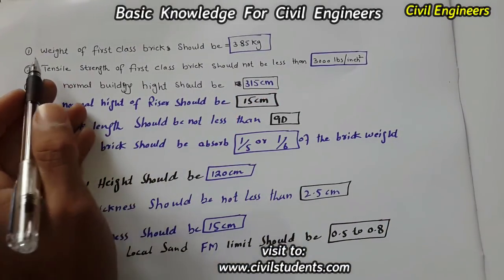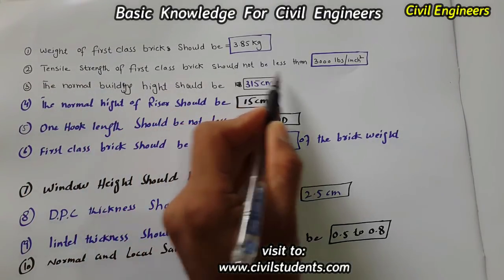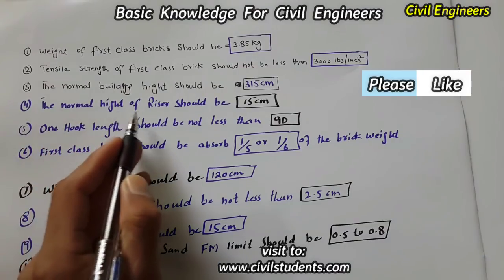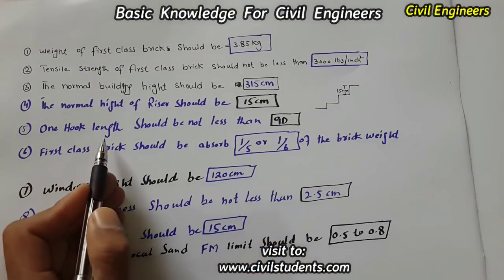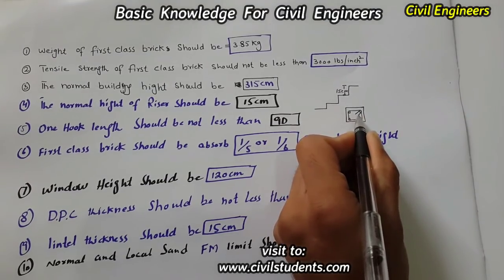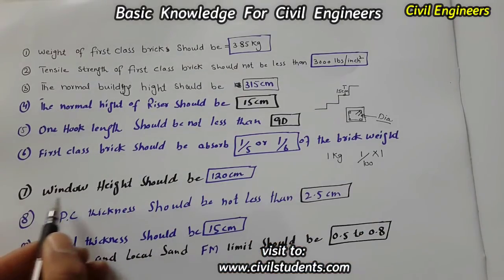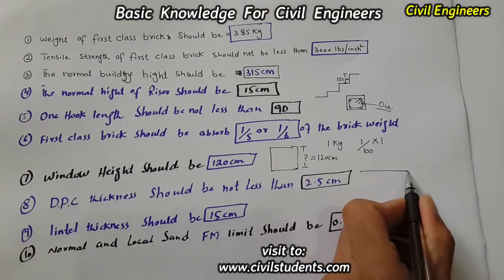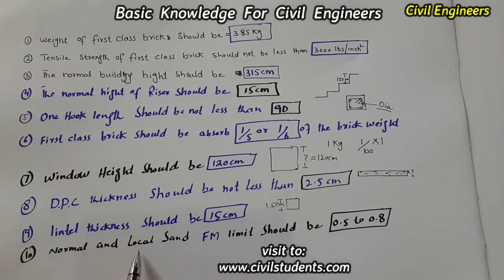Basic Knowledge for Civil Engineers to Remember - Civil Engineering videos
in this Video Lecture today I will teach you  the basic knowledge for civil engineers to remeber

In This channel You can Learn about Civil Engineering Update Videos which are using  generally in civil Engineering.

You Can Watch in this channel:
DAE Civil